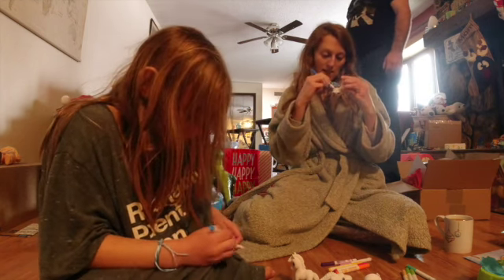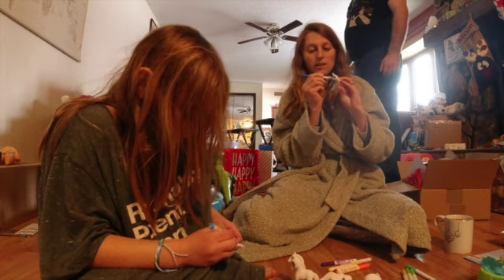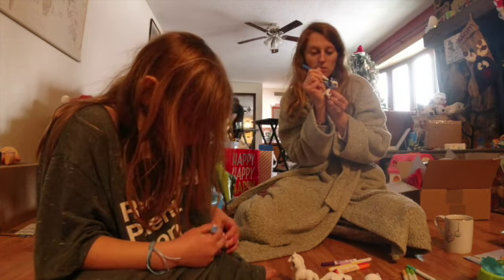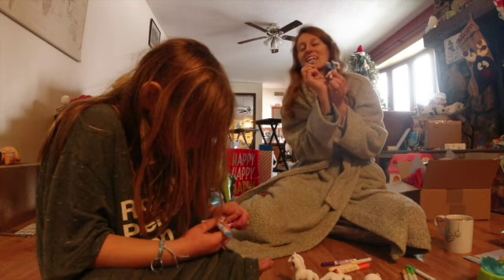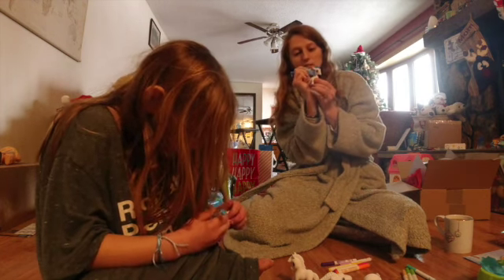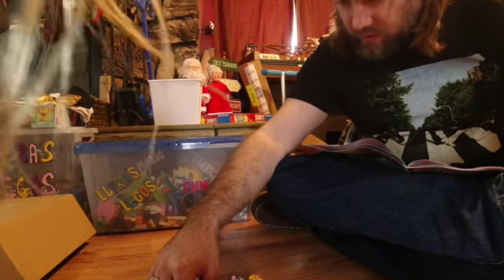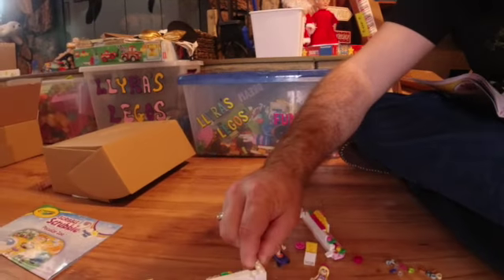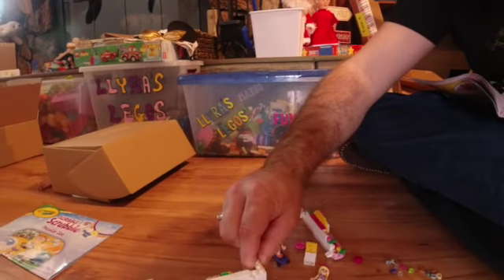Home Again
This video is about us arriving home again.  And Santa left a surprise for me at my house!